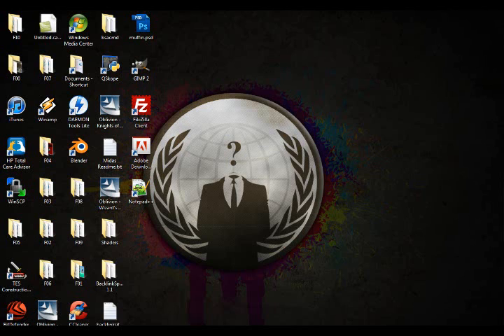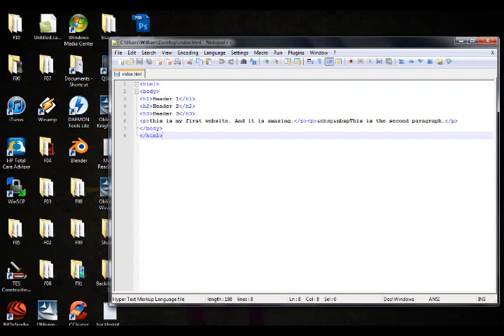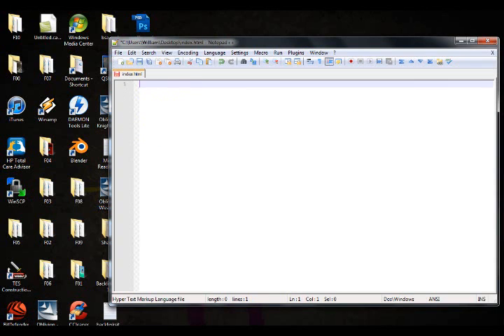[Web Development 1] Introduction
Here it is boys and girls! My newest project, Becoming a Web Developer/Designer from SCRATCH! I'll be focusing on the basics of CSS, HTML, XHTML, jQuery, and lastly PHP. This outta be exciting don't you think?

Also, as I mentioned in the video, here is a link to notepad++: